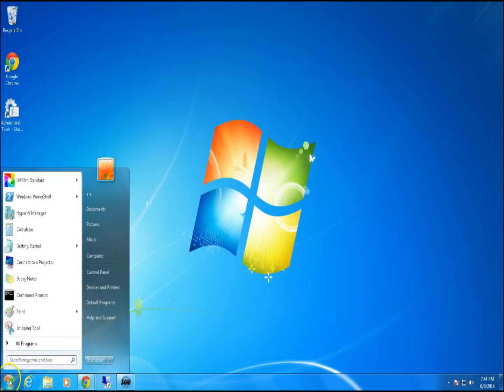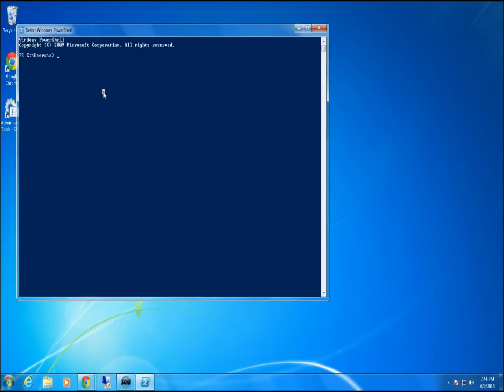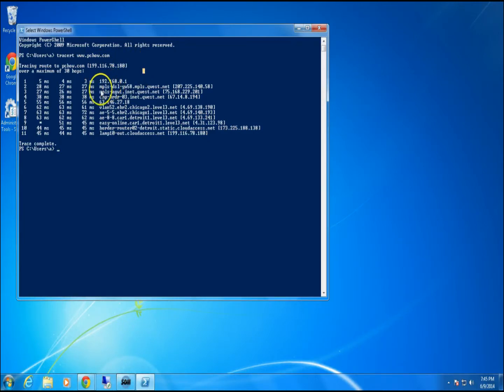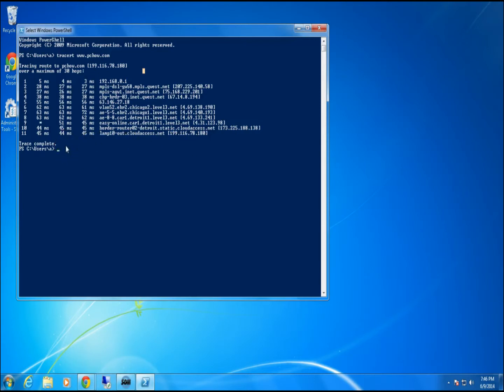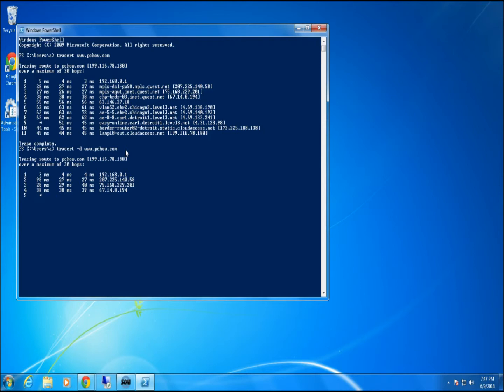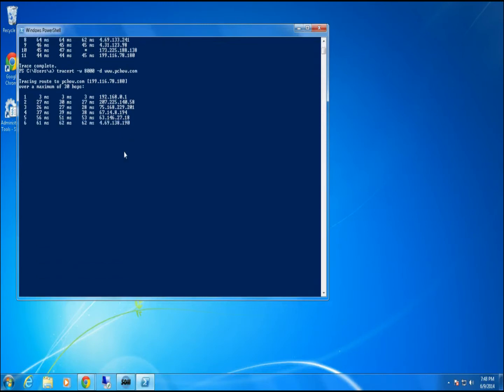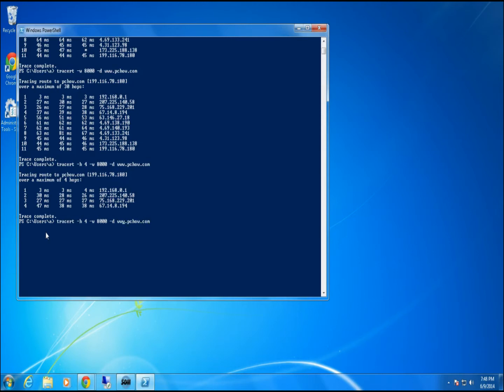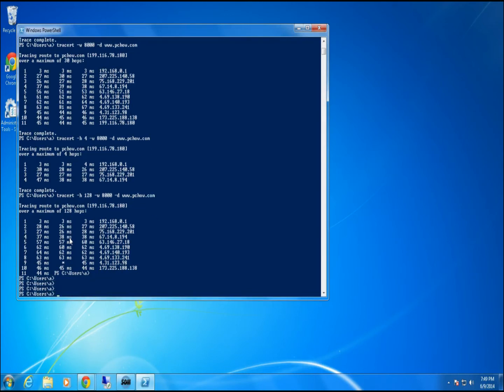How to Run Trace route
- How to Run Trace route in Windows 7

Learn how to use Trace Route to diagnose issues through a network to a website, or other network connected device.